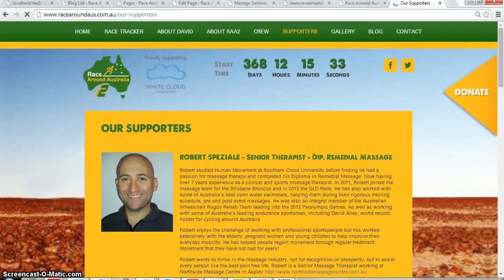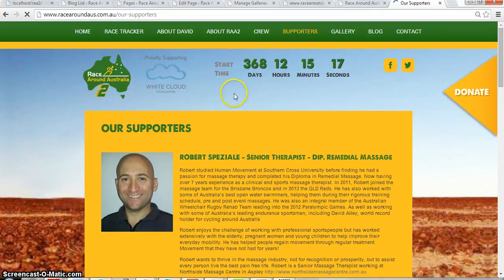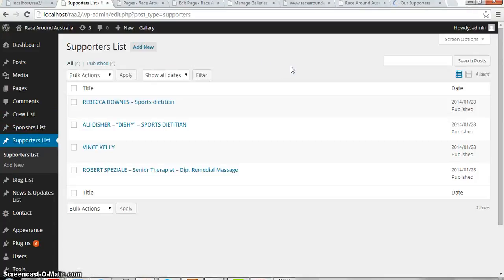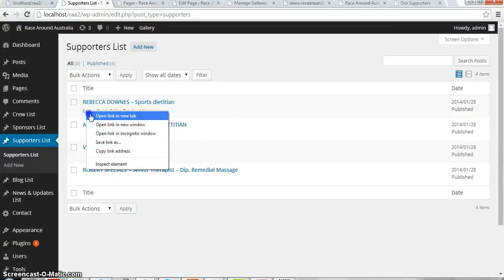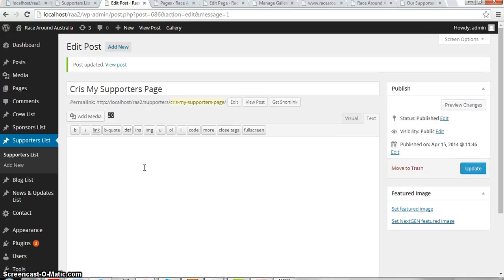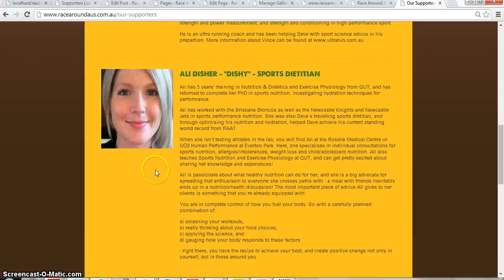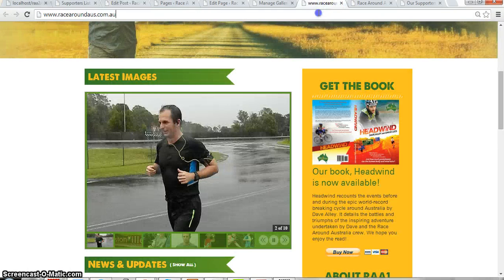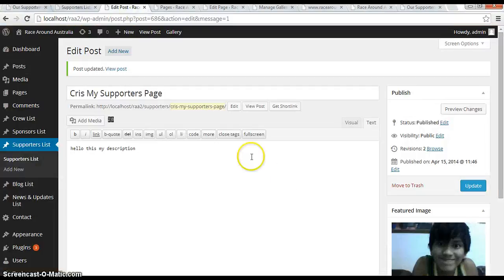Supporters instruction video